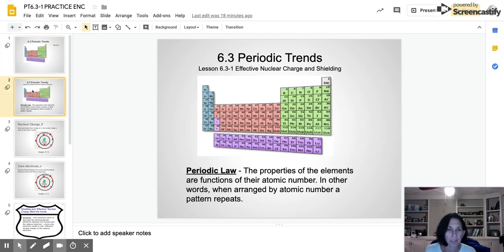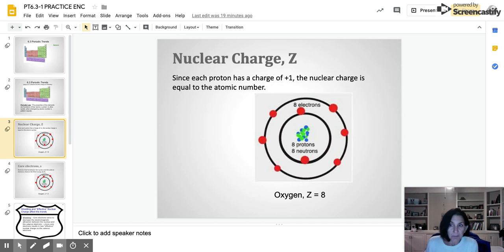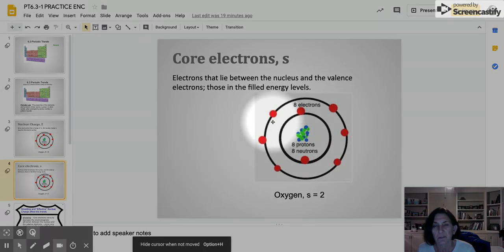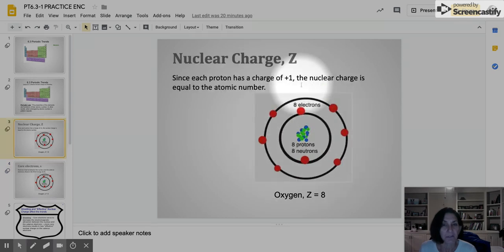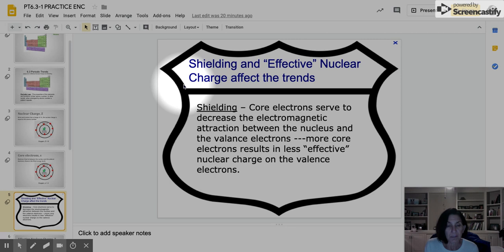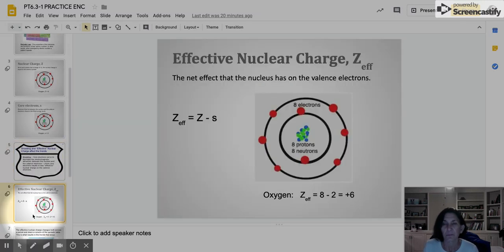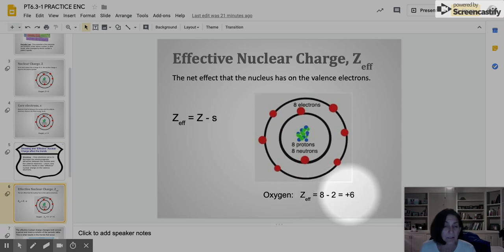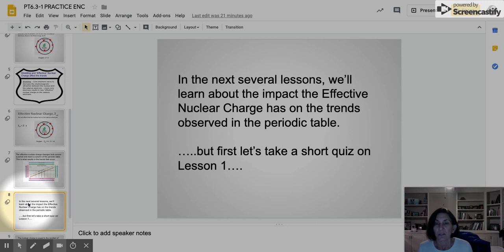6 3 Periodic Table Trends Lesson 1 Effective Nuclear Charge and Shielding